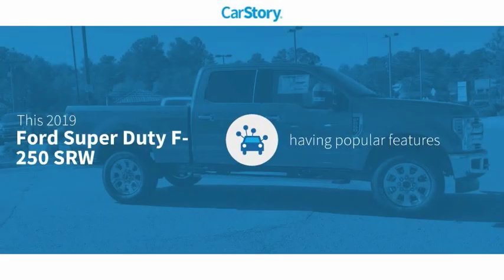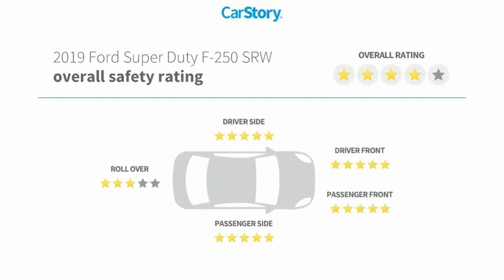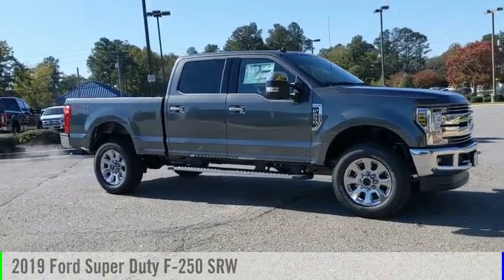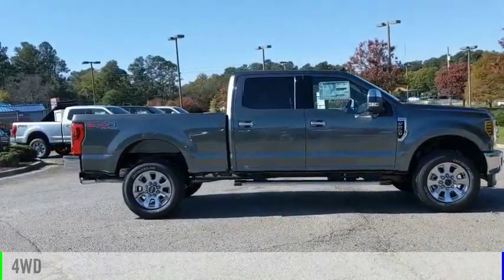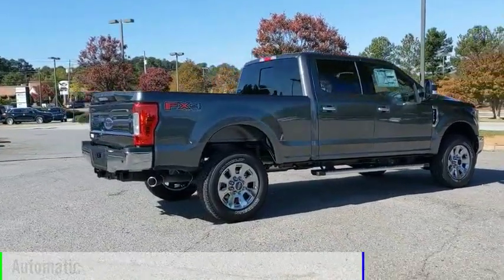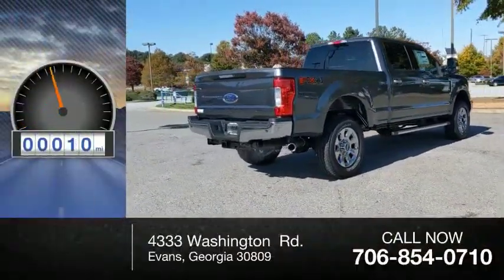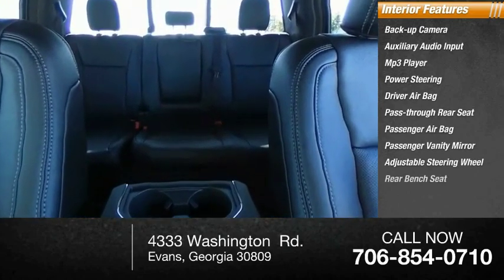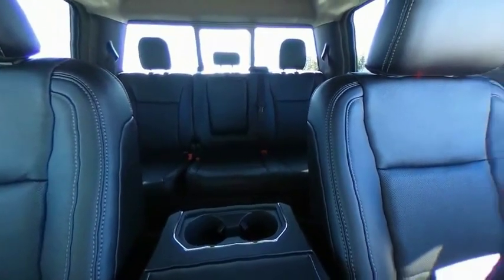2019 Ford Super Duty F-250 SRW 2019 Ford Super Duty F-250 SRW G63514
2019 Ford Super Duty F-250 SRW

Fairway Ford
4333 Washington  Rd.

NOTITLE